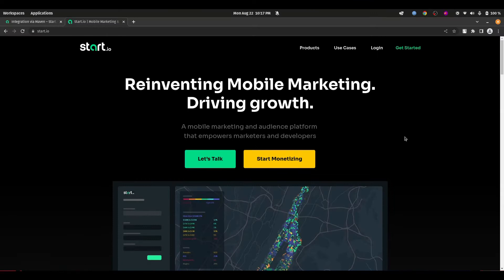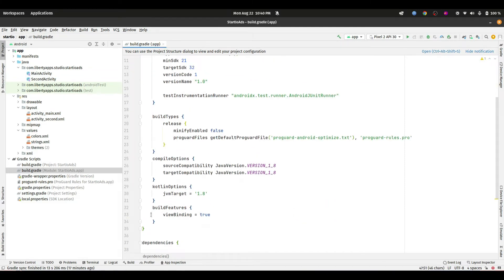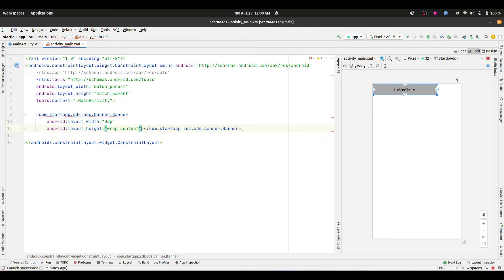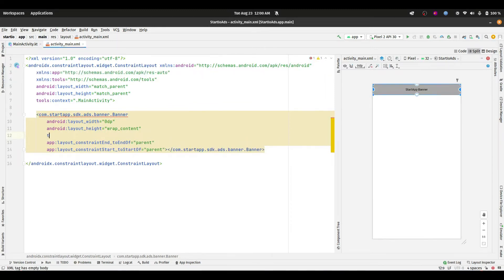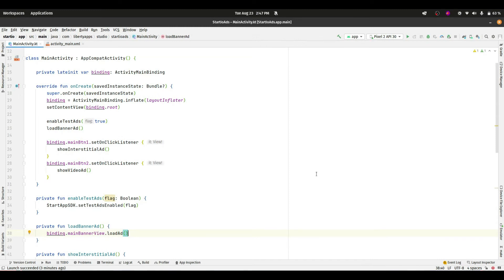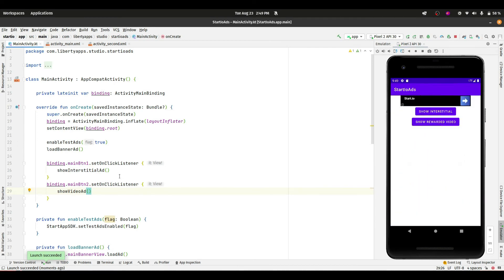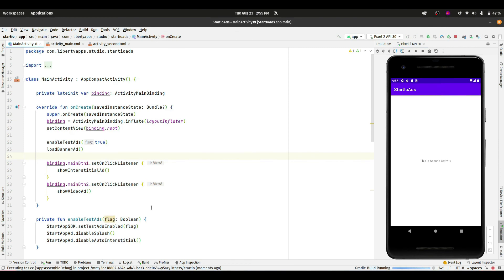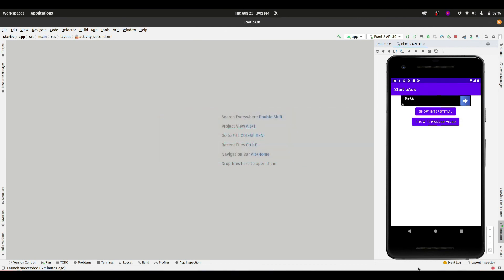Integrating Start IO Ads - Android Studio Tutorial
Start IO is a mobile data platform that provides Ads SDK and other services to boost your mobile app revenue. In this video, We will discuss how we can integrate their Ads SDK into any Android Studio project.